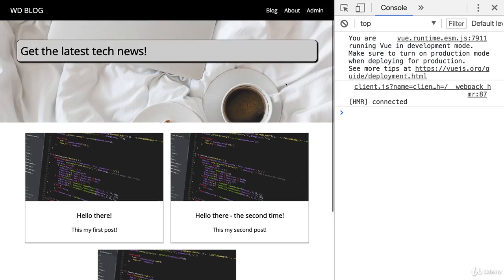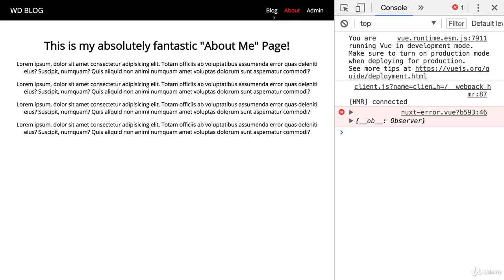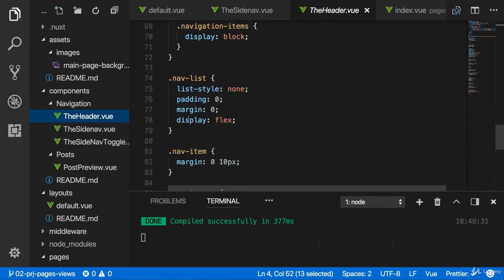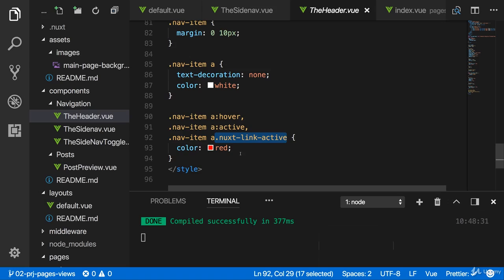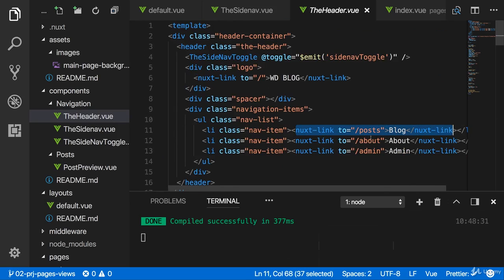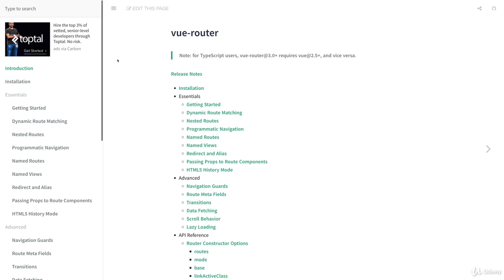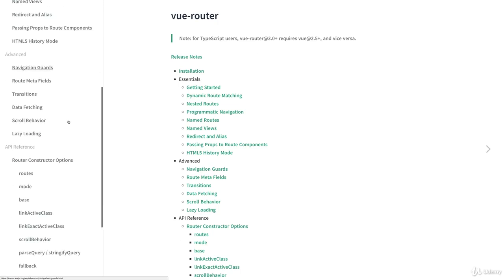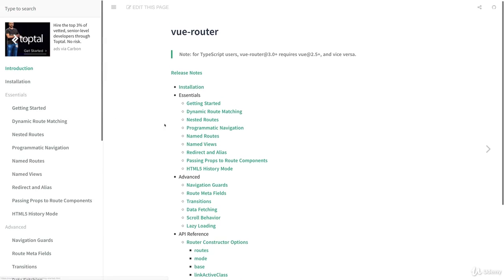8 Vue Router vs Nuxt Router